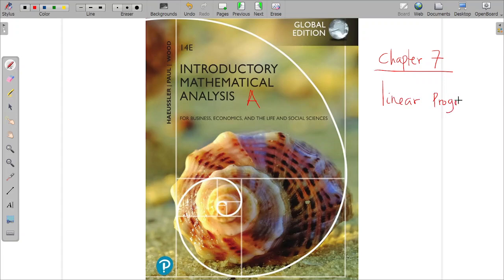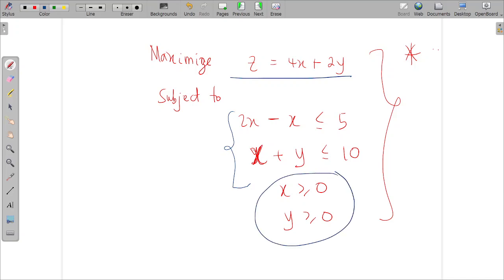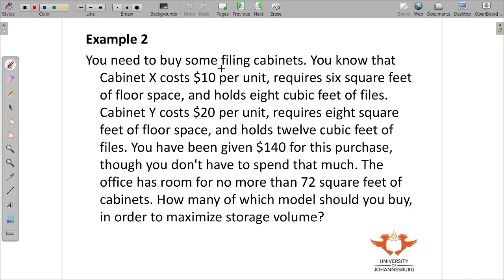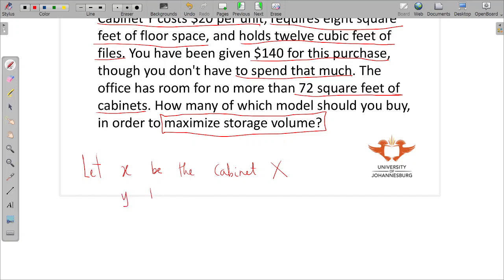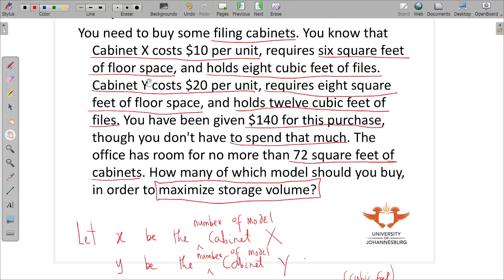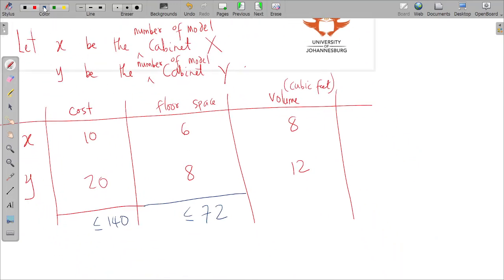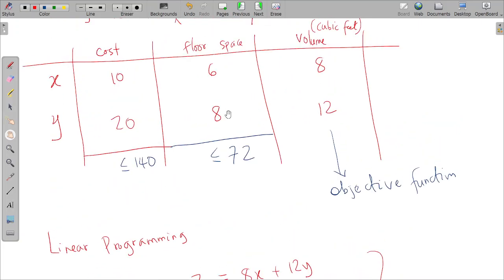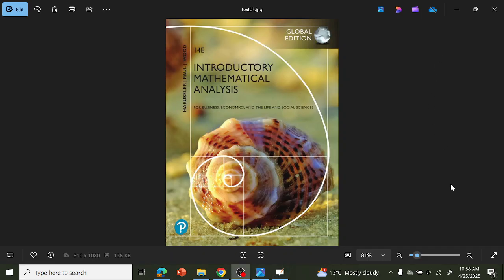Sec7.2 Linear programming formulation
Sec7.2 Linear programming formulation - MAA00A1